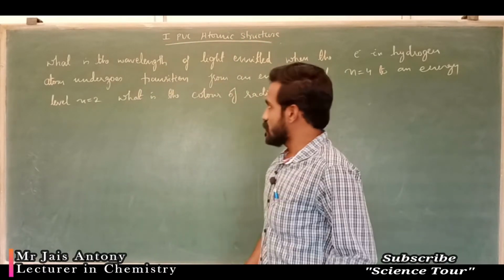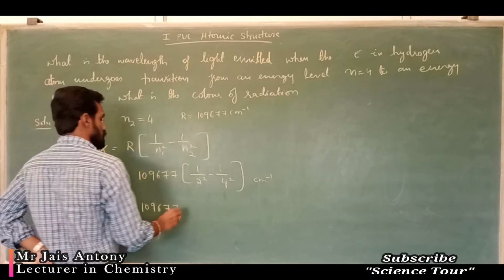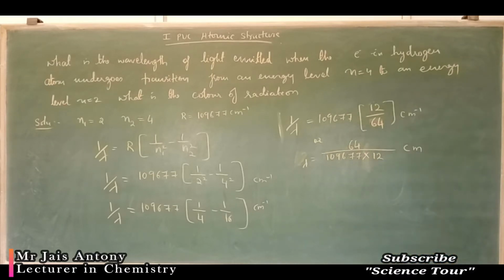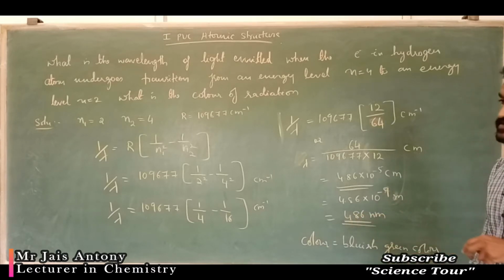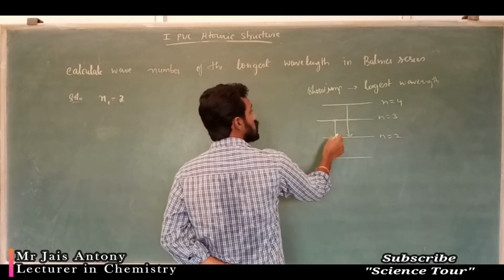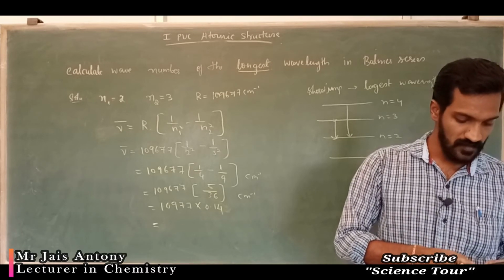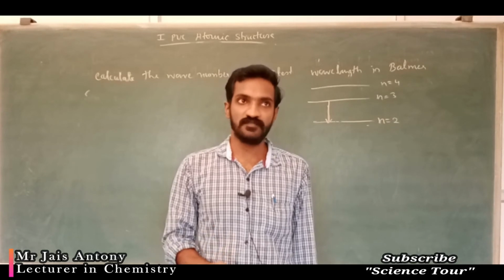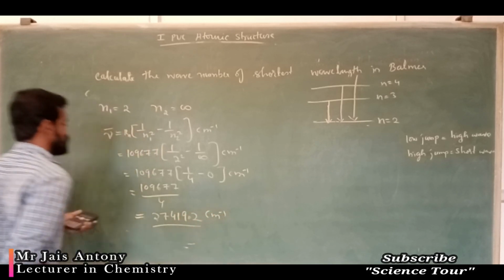Problems and solutions on hydrogen spectrum | Class 11 Chemistry Online Class | Mr Jais Antony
COMMERCE: CEBA/HEBA/EBAS

SCIENCE:  PCMB/PCMC/PCMS